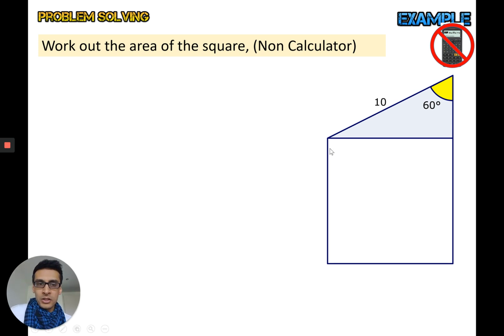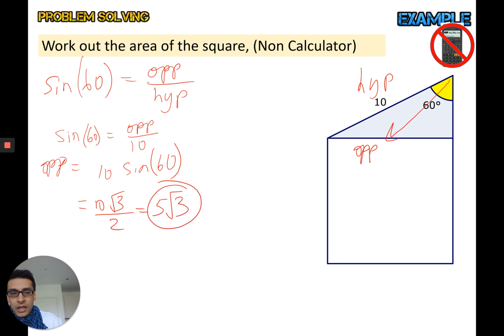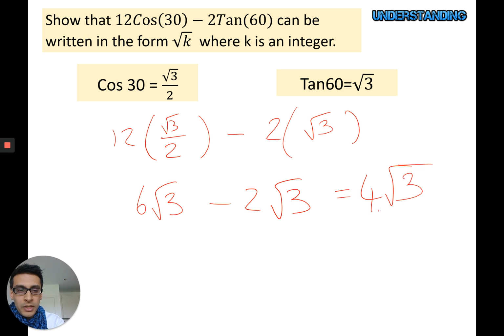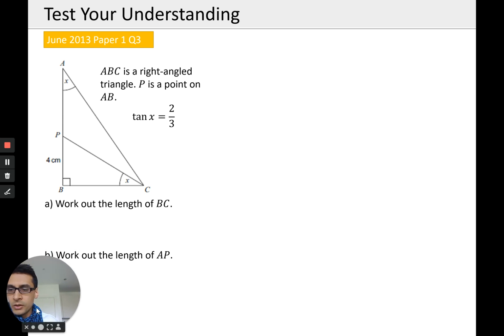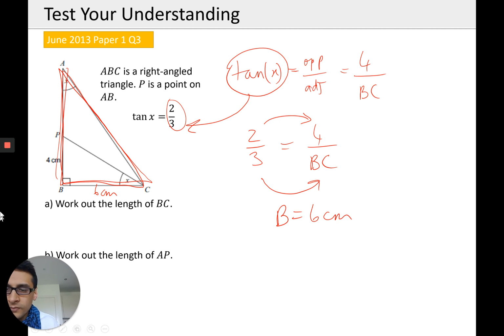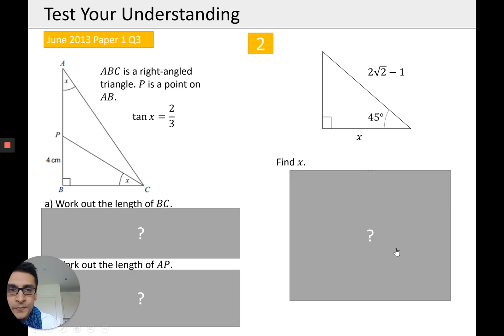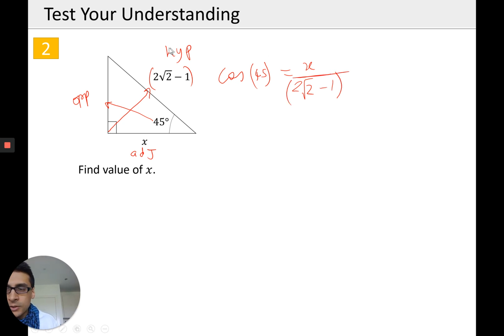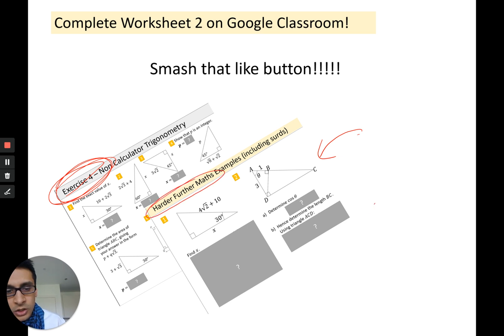Exact Trig Values 02 Ws2